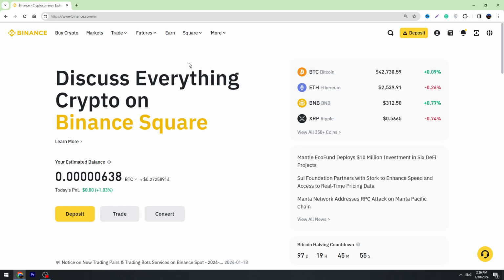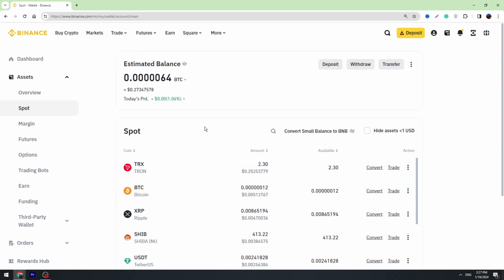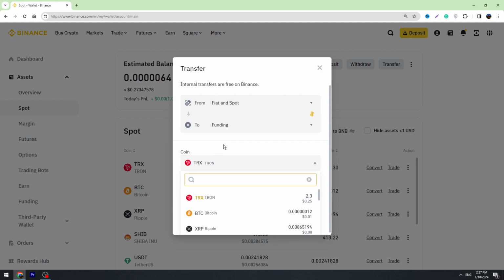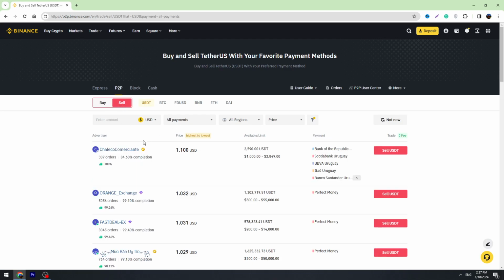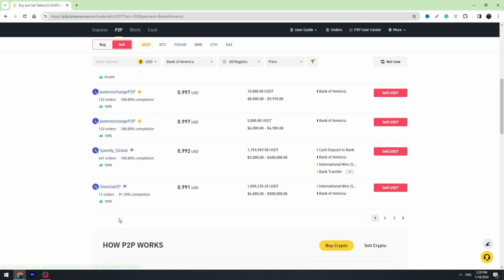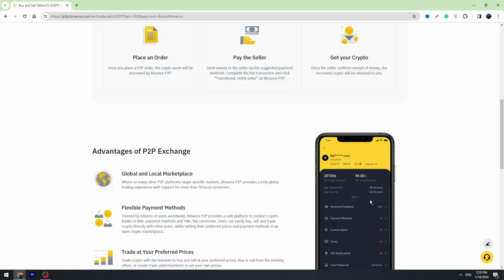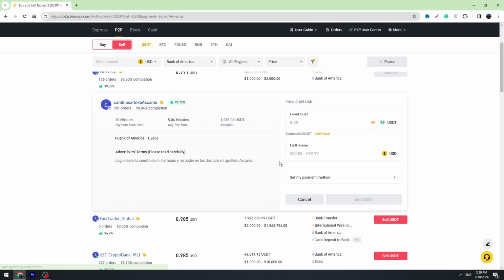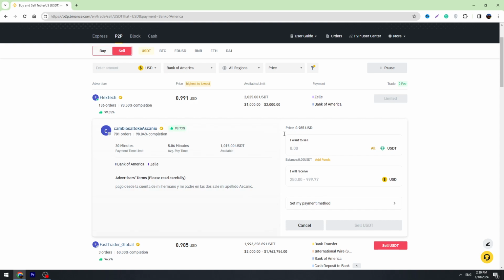How To Send Money From Binance To Bank Of America (2024)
How To Transfer Money From Binance To Bank Of America (2024)

Sending money from Binance to your Bank of America account has never been simpler! Whether you're new to crypto or just want a stress-free way to manage your funds, this video is for you. Join us as we break down the process into easy steps, perfect for beginners. Learn how to smoothly transfer your funds and navigate Binance effortlessly. Watch now and discover how to get your money to your Bank of America account without any hassle.

1. How to withdraw money from Binance to Skrill
2. How to send money from Binance to Skrill
3. How to transfer money from Binance to Skrill